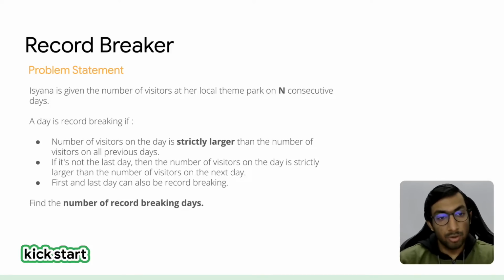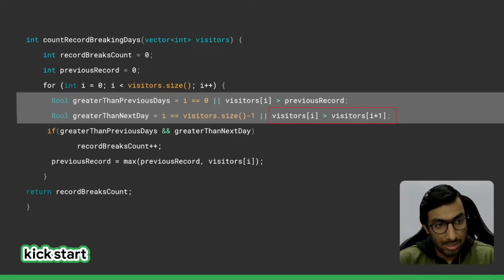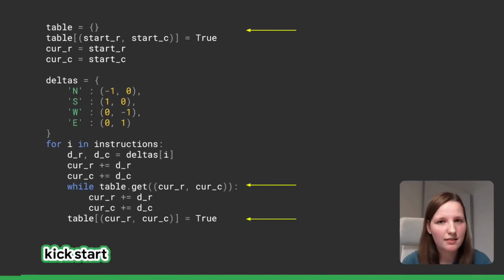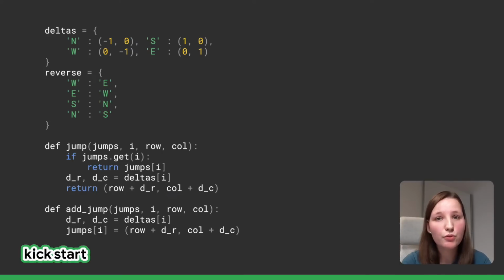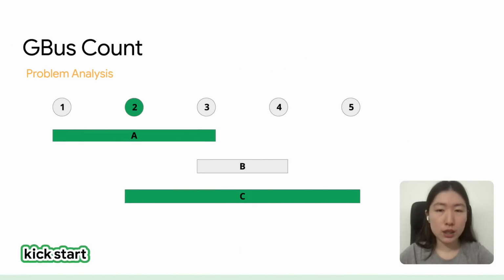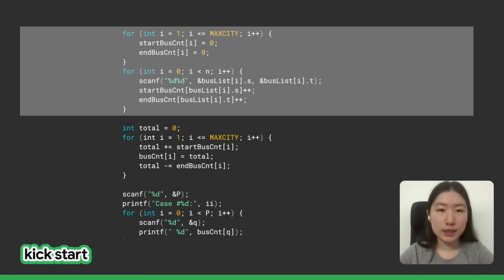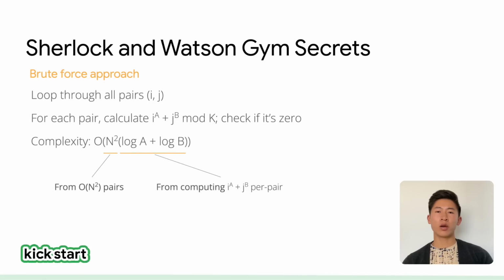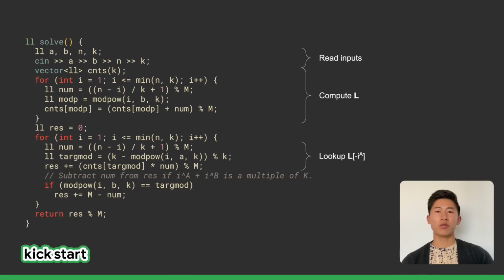Coding Practice with Kick Start 2022 – Session #3 problem walkthroughs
Join Google engineers for a walk through of each problem from the third session of Coding Practice with Kick Start. They provide new approaches and tips to solve algorithmic and mathematical problems.

For more information about products, communities, and events visit the Google Developer

Chapters
0:00 -  Introduction with Lizzie Sapiro Santor, Kick Start Program Manager
0:54 -  Problem 1: Record Breaker with Shubham Garg, Software Engineer
5:35 - Problem 2: Wiggle Walk with Daria Tupikina, Software Engineer
11:55 - Problem 3: GBus Count with Yizhen Li, Software Engineer
18:36 - Problem 4: Sherlock and Watson Gym Secrets with Phil Sun, Software Engineer
24:30 - Wrap up